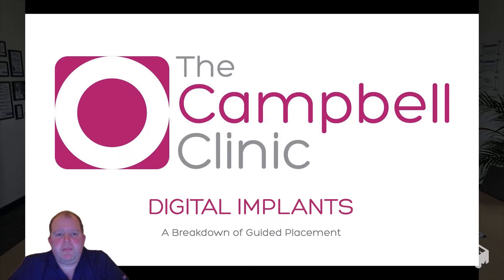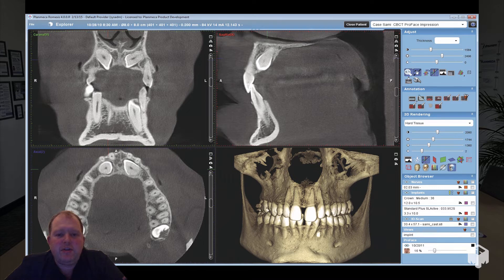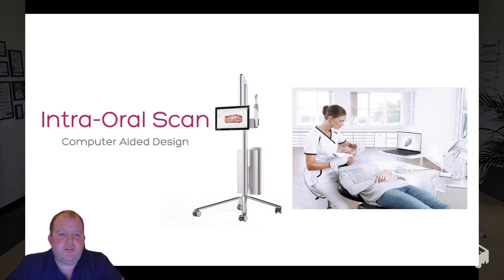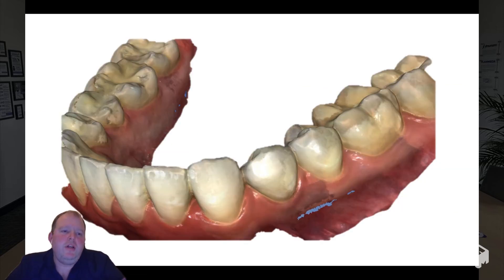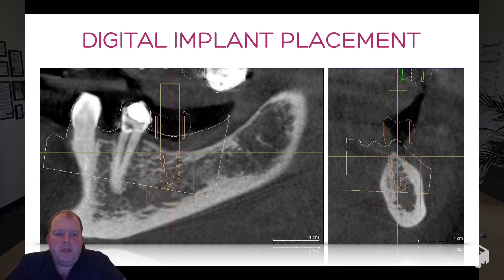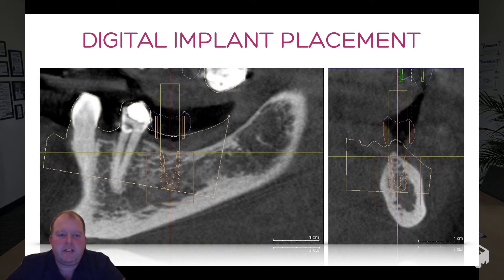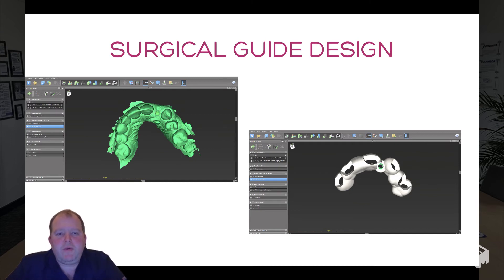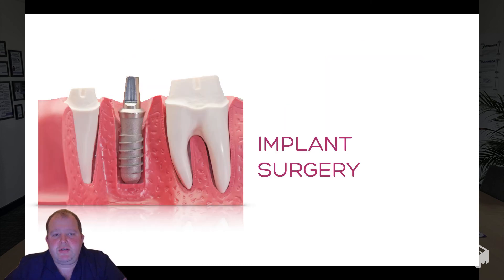Digital Implant Dentistry at The Campbell Clinic in Nottingham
Andy Legg discusses how we provide digital implant dentistry at The Campbell Clinic in Nottingham. As part of this, he runs through the technology and software utilised to provide the highest level of care for our patients.